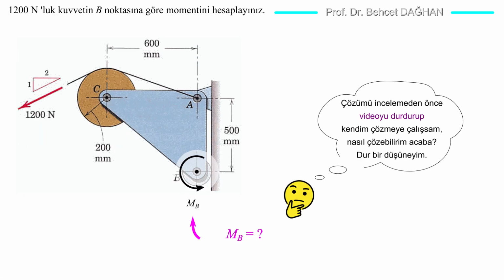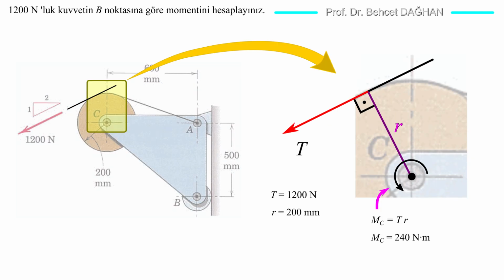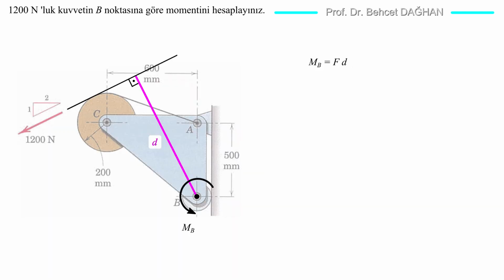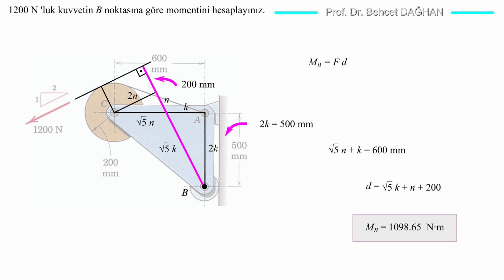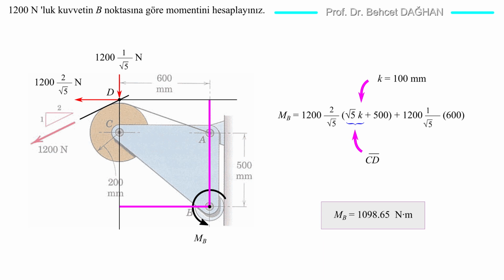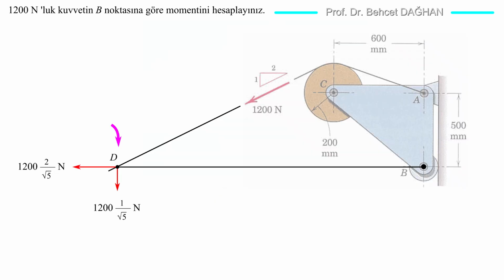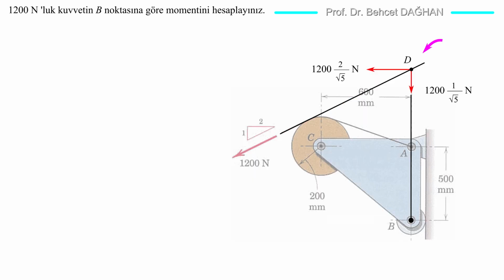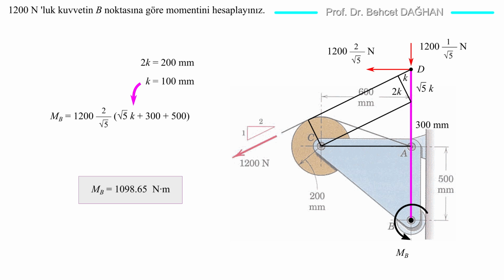2D Force Systems • Q5 • STATICS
Problem taken from:
Engineering Mechanics - J. L. MERIAM, L. G. KRAIGE

Engineering Mechanics Statics Midterm Exam Questions and Solutions
Engineering Mechanics Statics Final Exam Questions and Solutions